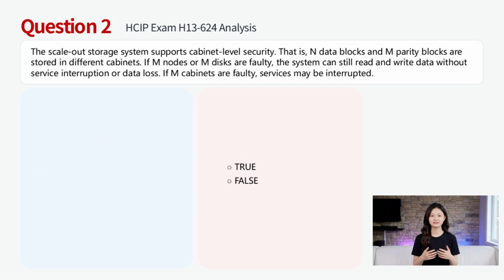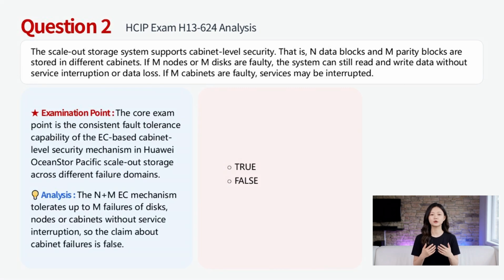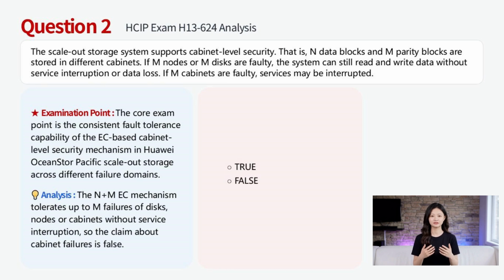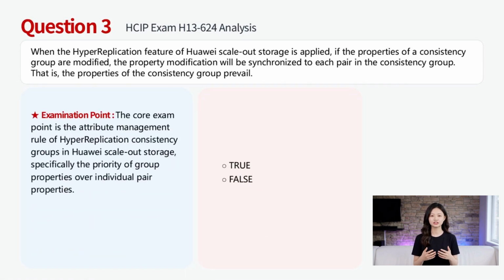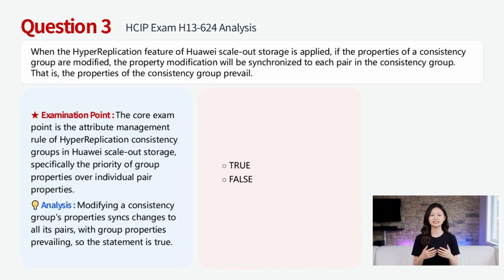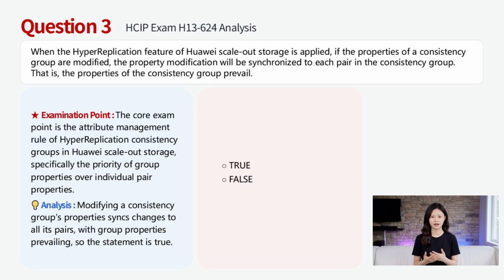Huawei HCIP-Storage V5.5 (H13-624_V5.5) Exam Prep 2026 | Latest Real Questions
🎯 Pass your Huawei HCIP-Storage V5.5 (H13-624_V5.5) certification exam on your FIRST attempt!

In this video, we break down the LATEST updated 2026 exam questions and answers for the HCIP-Storage V5.5 certification. We don't just give you the answers—we explain the core logic behind OceanStor Dorado configuration, distributed parallel clients (DPC), container storage interfaces (CSI), and backup/replication scenarios so you truly understand the concepts.

💡 Key Exam Details (H13-624_V5.5):
• Format: Single choice, Multiple choice, True/False, Drag-and-drop
• Duration: 90 Minutes
• Total Questions: 60

Make sure to grab a notebook, follow along, and pause the video to test yourself before the answers are revealed!

👍 Like this video if it helped you study, and drop your questions in the comments below!